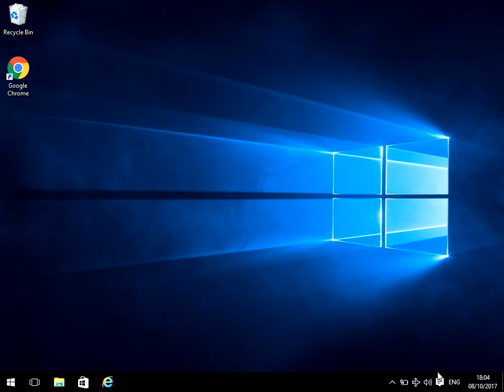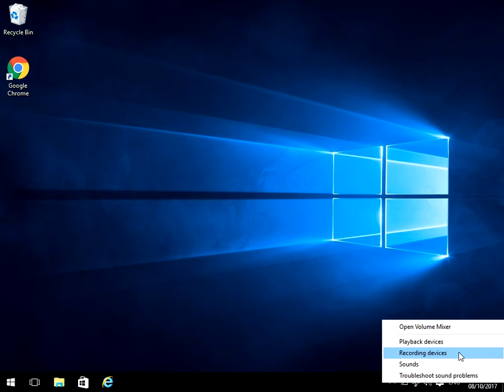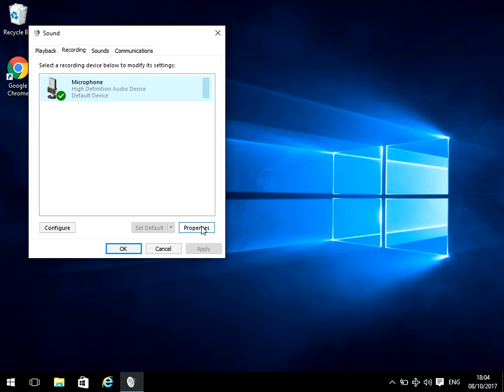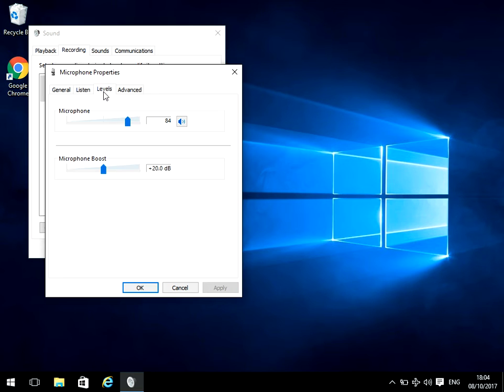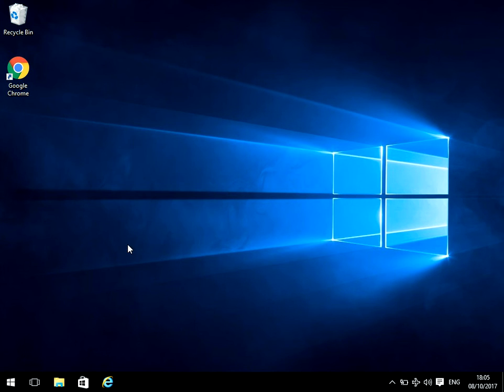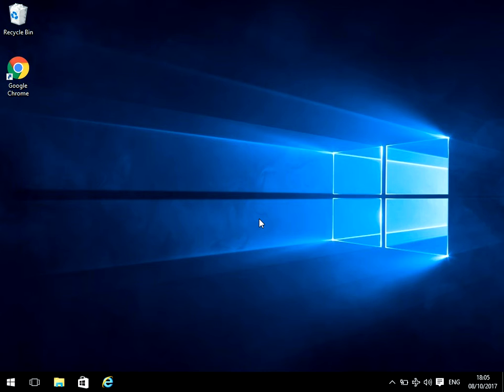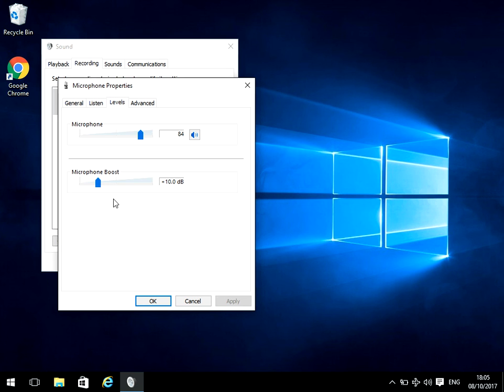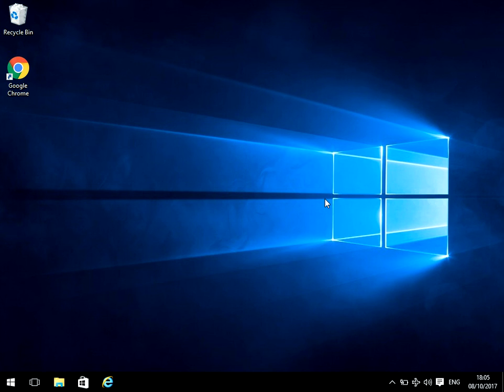How to Remove Background Noise of Built In Laptop Microphone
Hi, In this video I will show you How to Remove Background Noise of Built-In Laptop Microphone